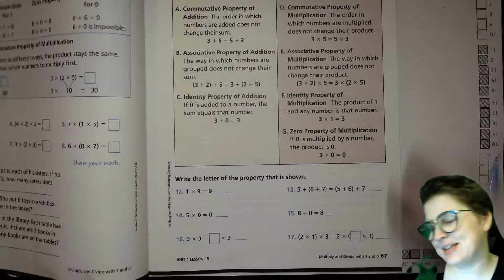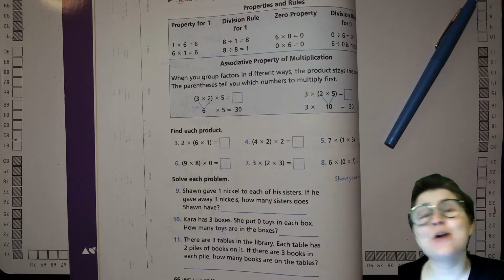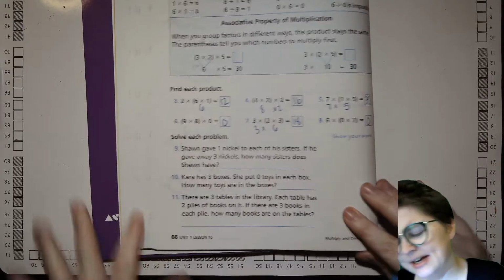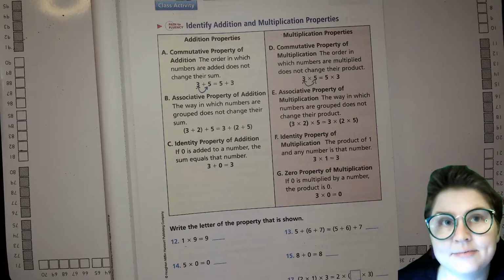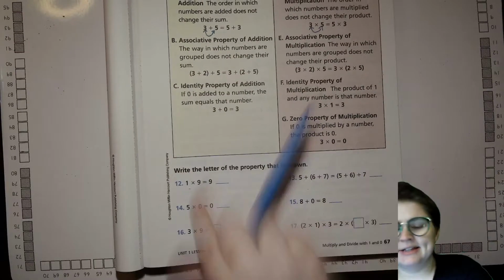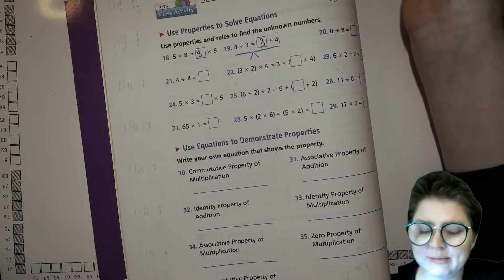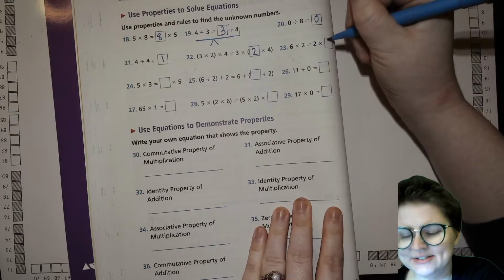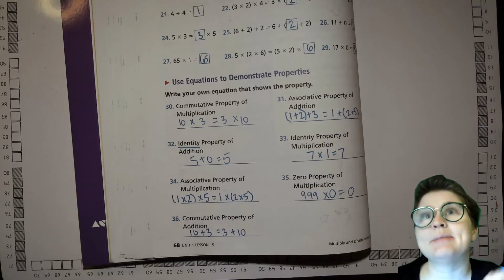3rd Grade Math Unit 1 Lesson 15 California Math Expressions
Lesson 1.15 Multiply and Divide with 1 and 0